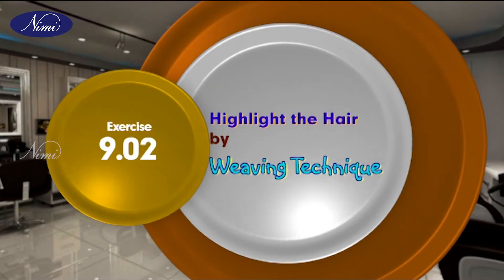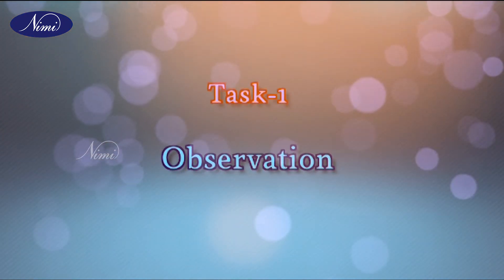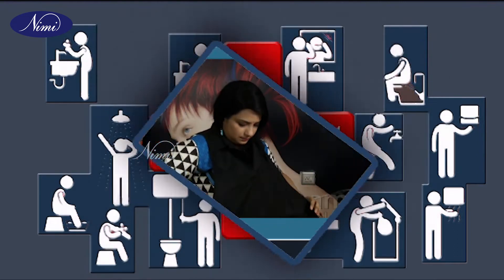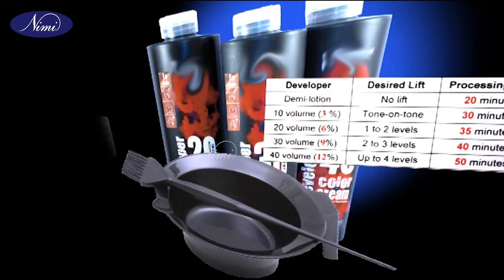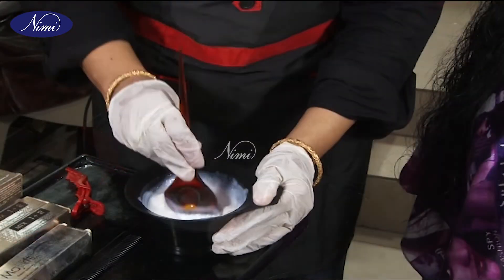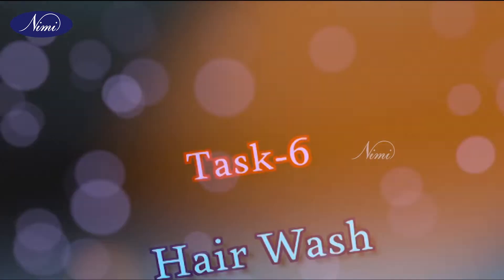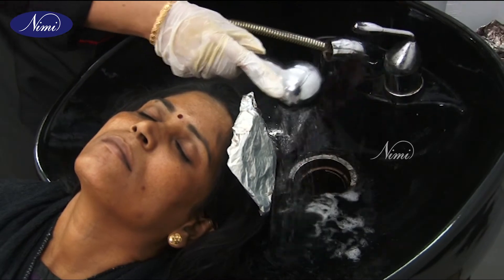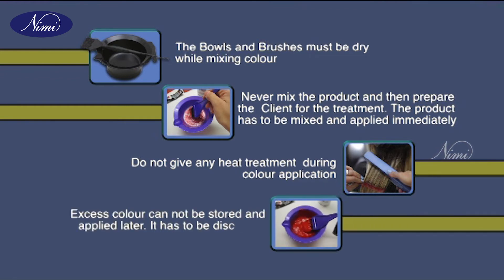Highlight the hair by weaving technique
nimichennaiofficialcosmetology Highlight the hair by weaving technique